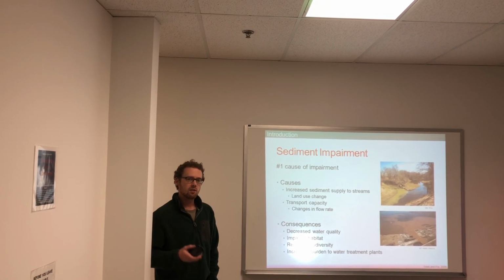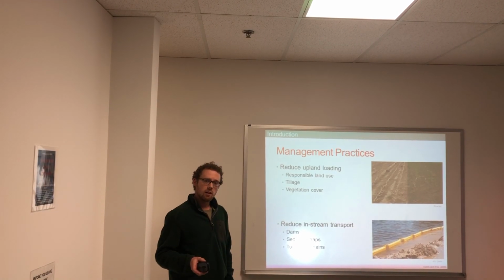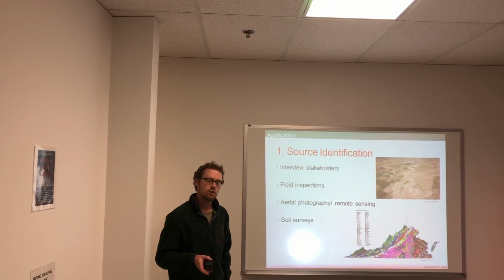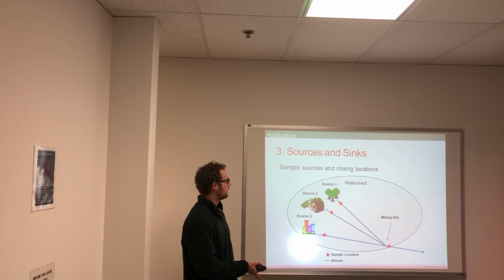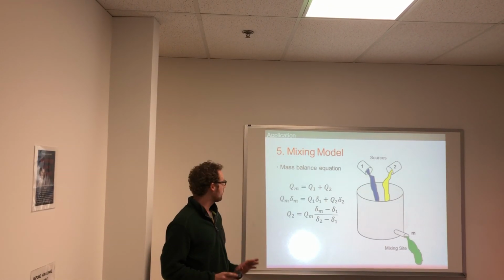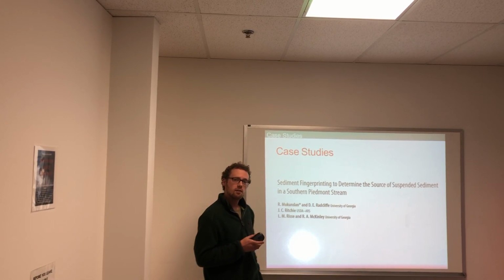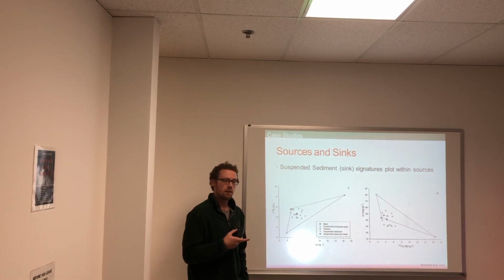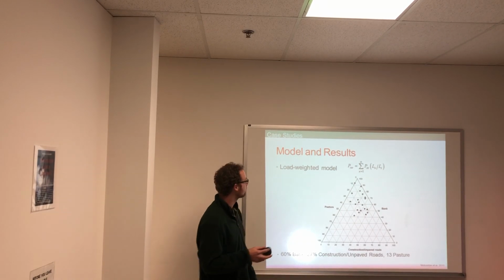SedimentFingerprinting DeVilbiss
Oral Explanation for FIW 5814 - Fall 2018. Subject: Sediment Fingerprinting